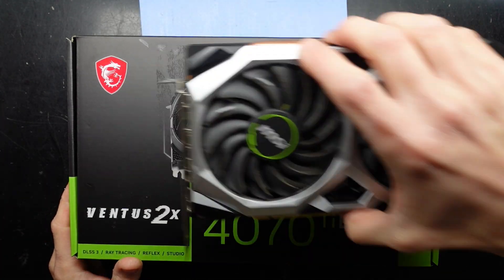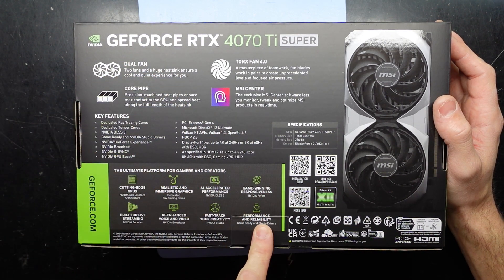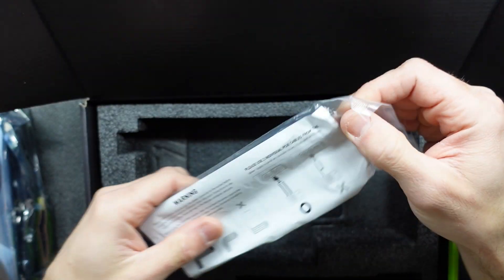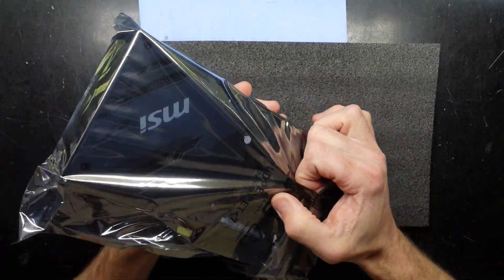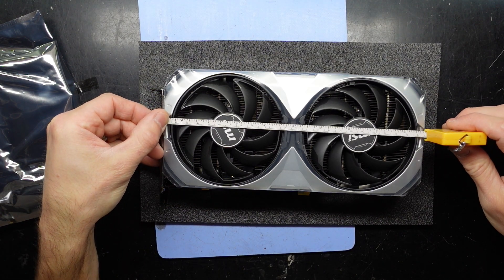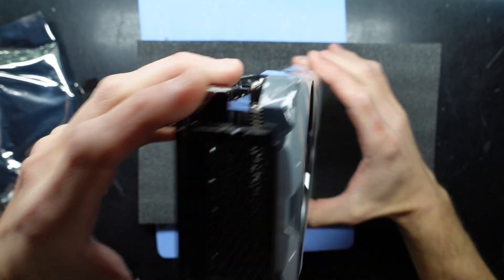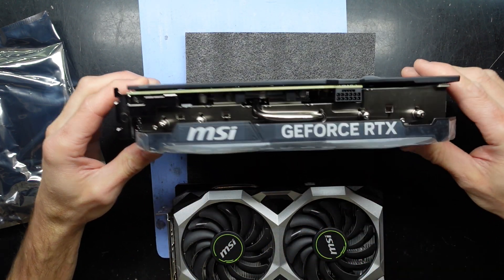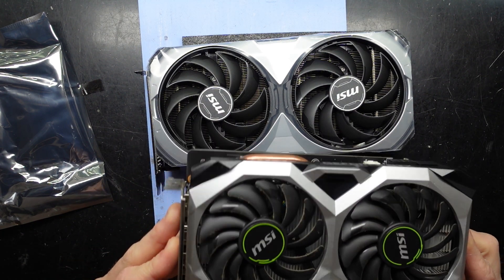MSI RTX 4070 Ti SUPER 16G VENTUS 2X OC Unboxing and Measure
In this video im doing an unboxing of the MSI RTX™ 4070 Ti SUPER 16G VENTUS 2X OC